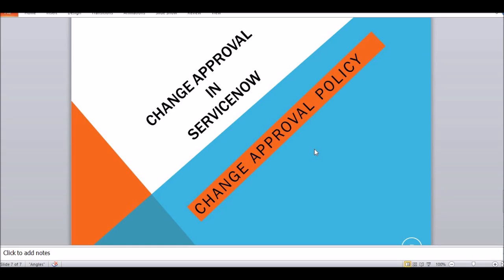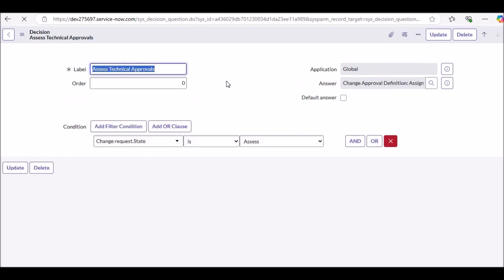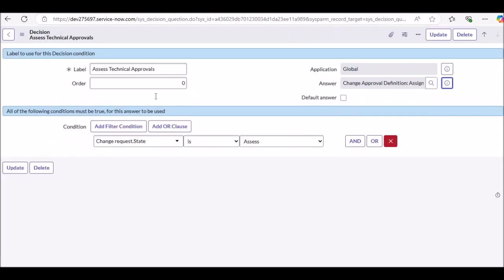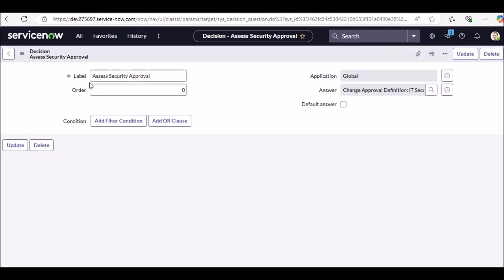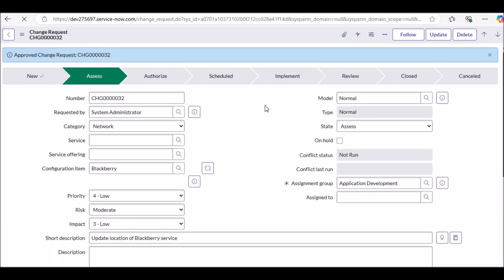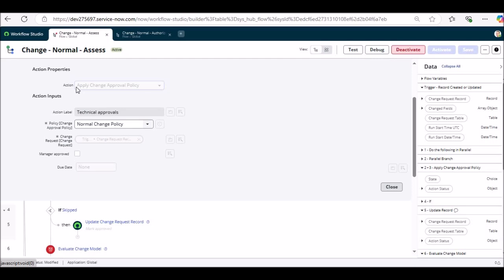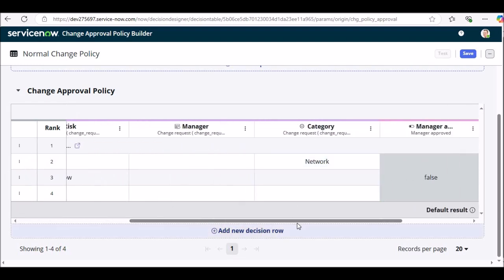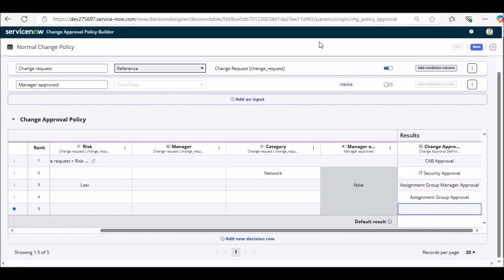Change Approval Policy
use change approval policy rather than hardcode or invoke groups or users in ServiceNow workflow